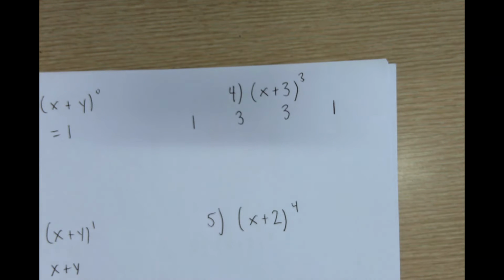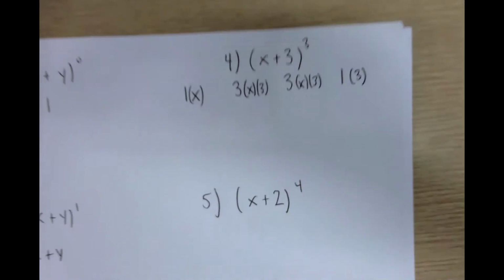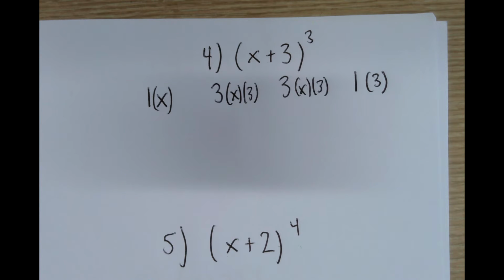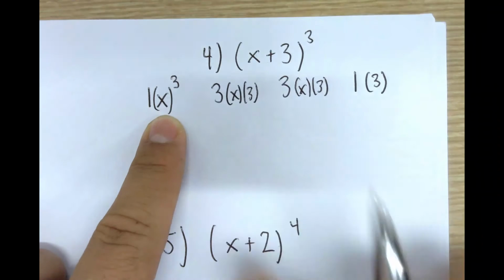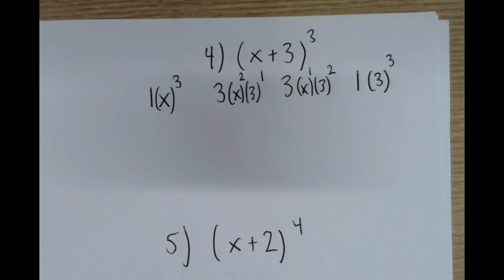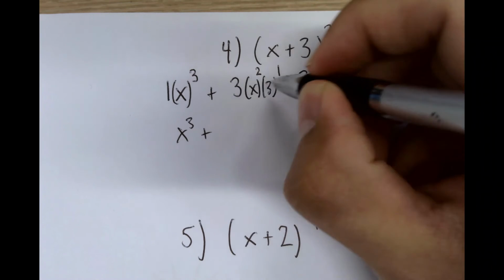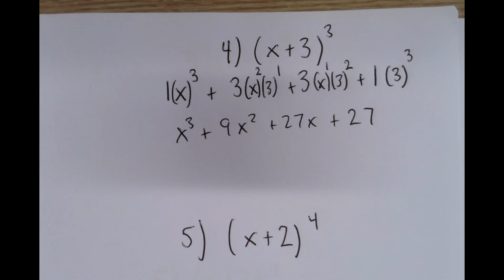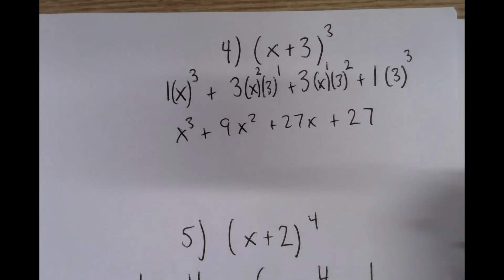Pascal's/ Binomial Theorem Problem 1